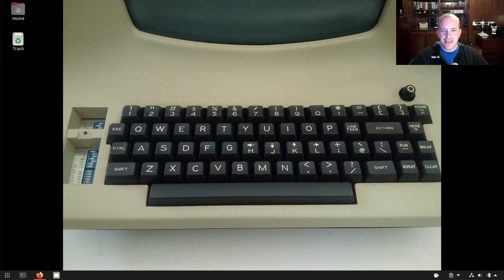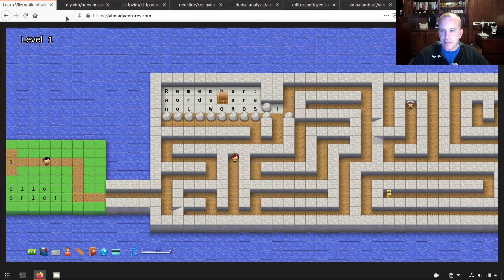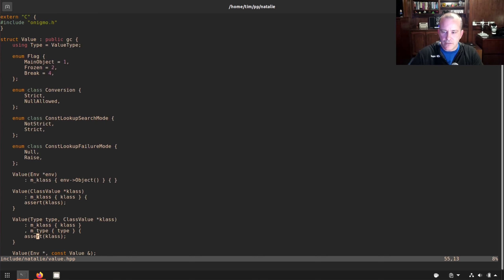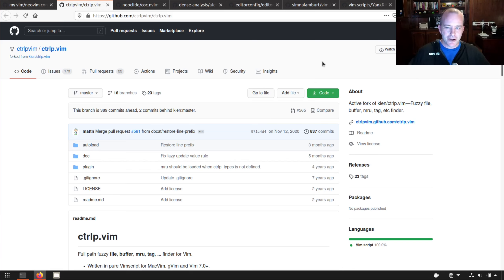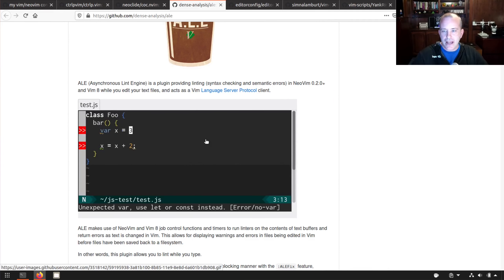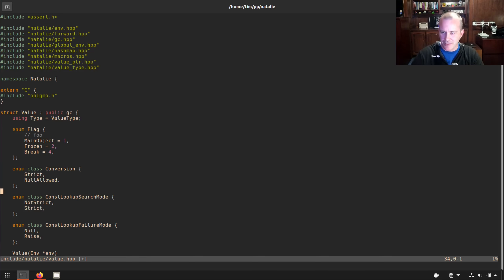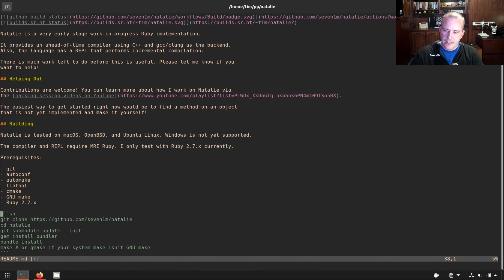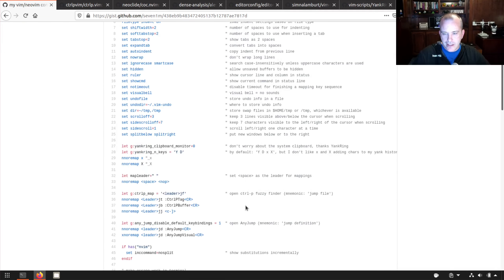My Vim Configuration in less than 100 lines | Neovim | Plugins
By popular demand, my Vim configuration and the plugins I like to use.